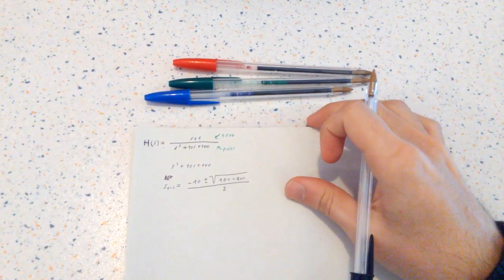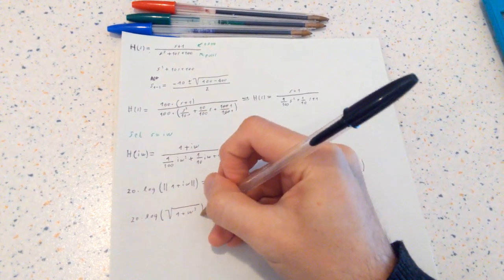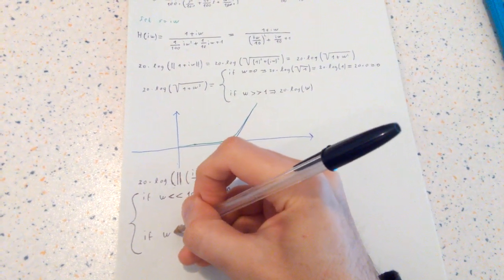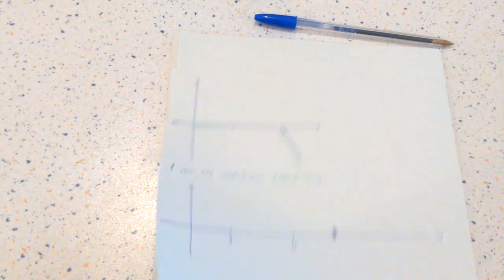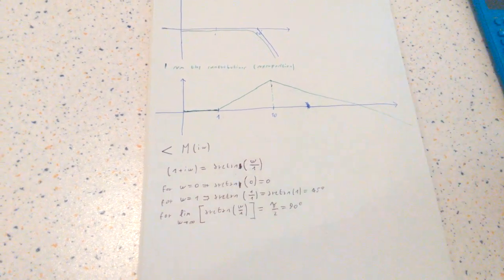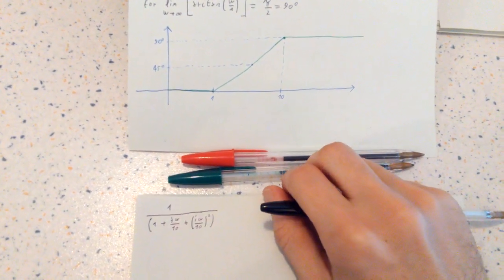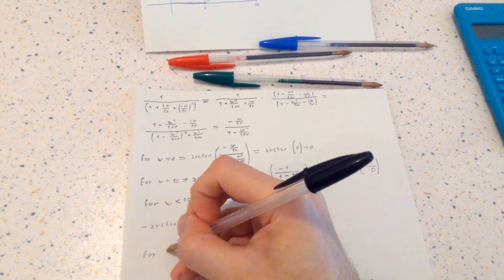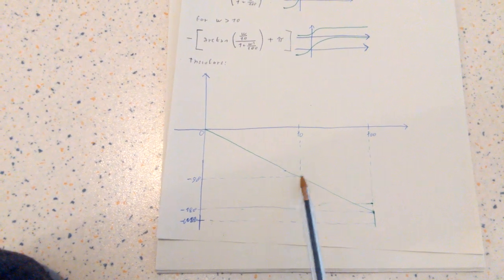How to make a Bode Plot - Example 2